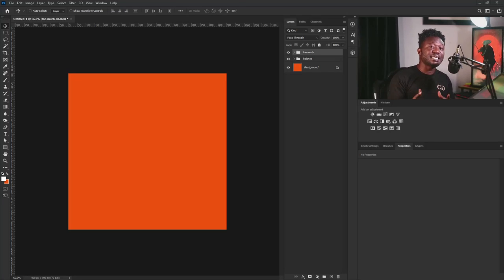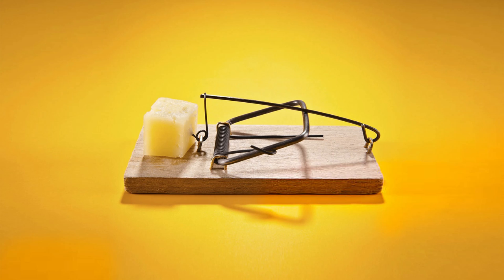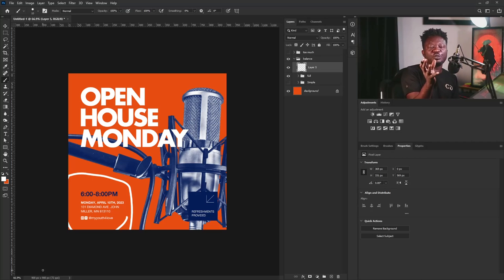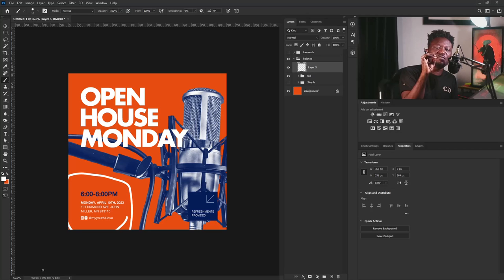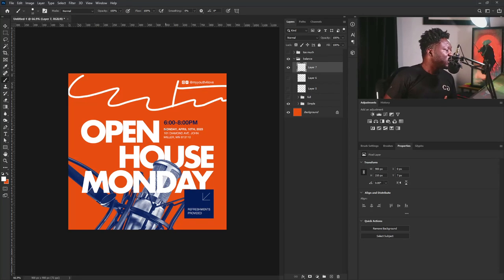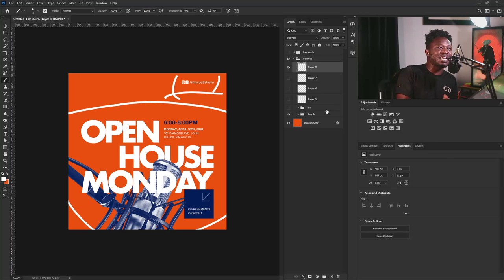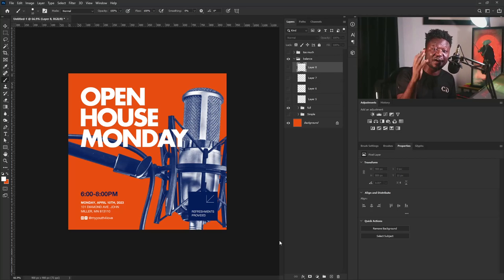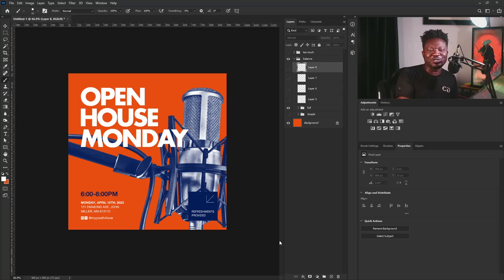How to use WHITE SPACE and its Importance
White Space in design composition is the same as the use of Silence in a musical composition. Without proportionate use of Silence, music is unstructured; some may call it noise. Similarly, without White Space, the design is unstructured and difficult to consume.